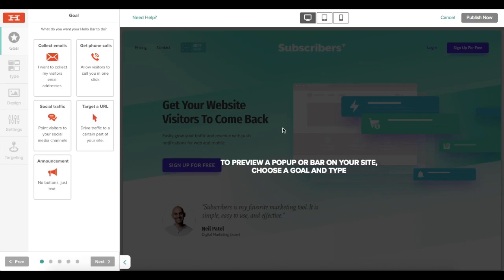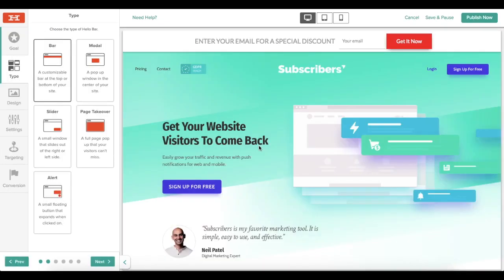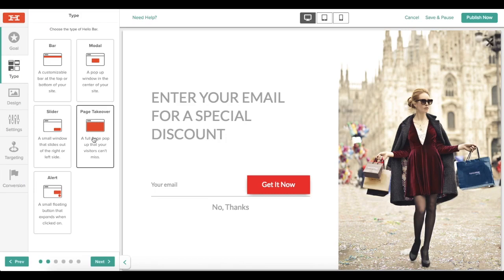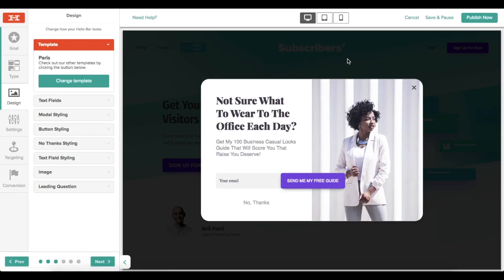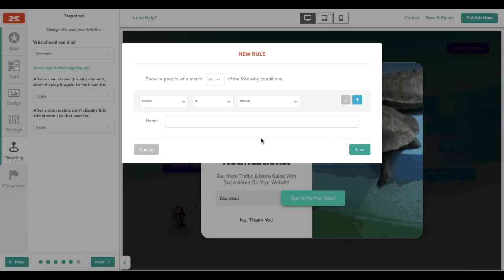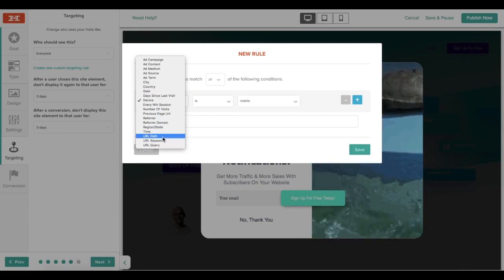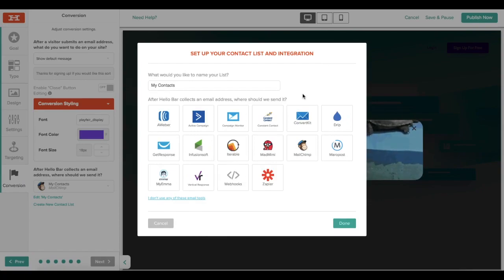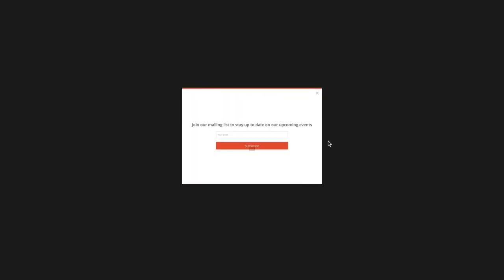Optimize Your Site For Conversions With #1 Lead Capture Tool: Hello Bar